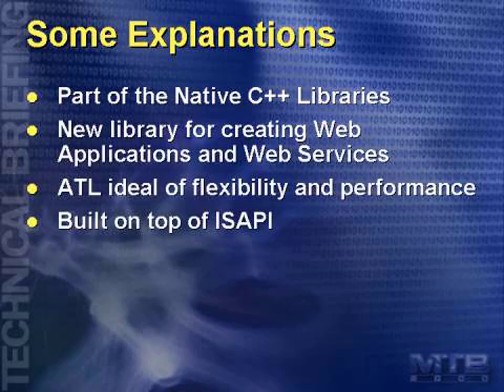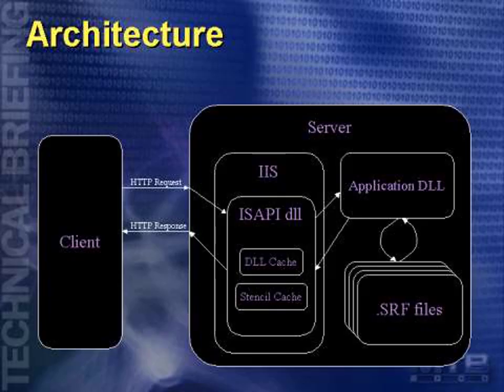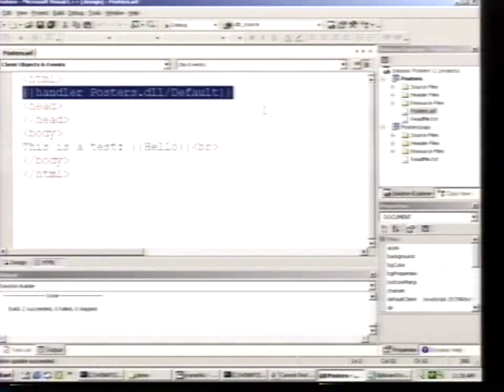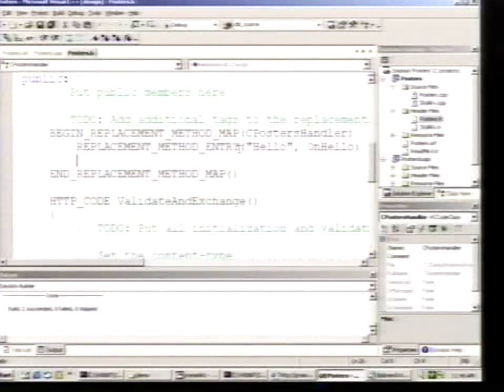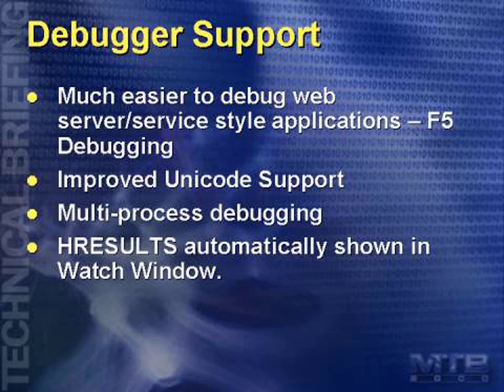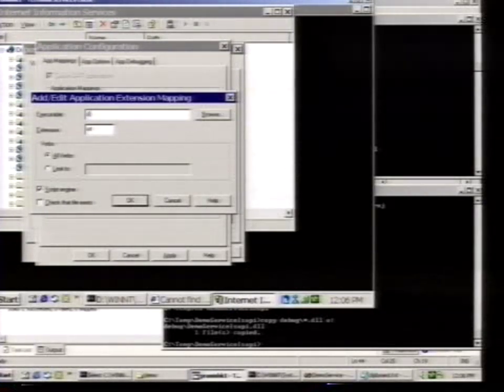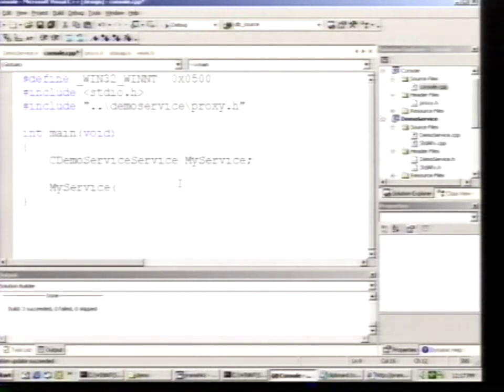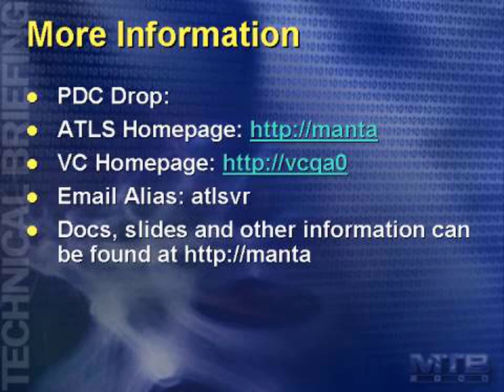MTB 2000 - Building Web Services with ATL Server - Tony Goodhew, Pranish Kumar - 2000/09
Event: Microsoft Technical Briefing 2000
Title: Building Web Services with ATL Server
Speaker: Tony Goodhew, Pranish Kumar
Date: 2000/09

ID:NET401